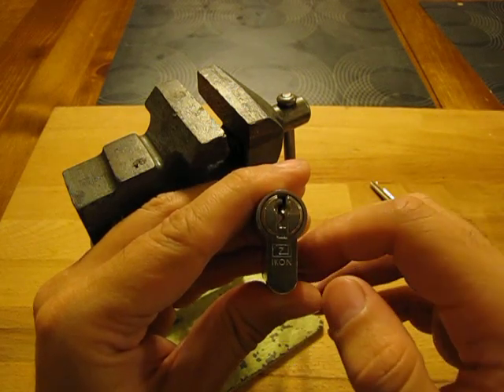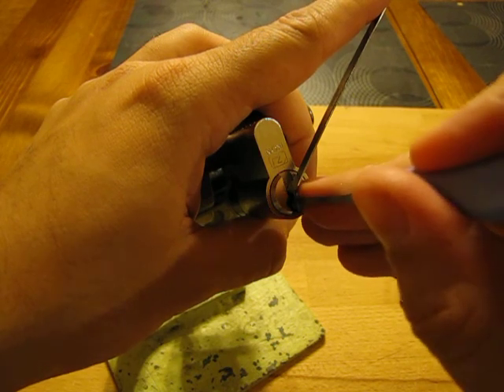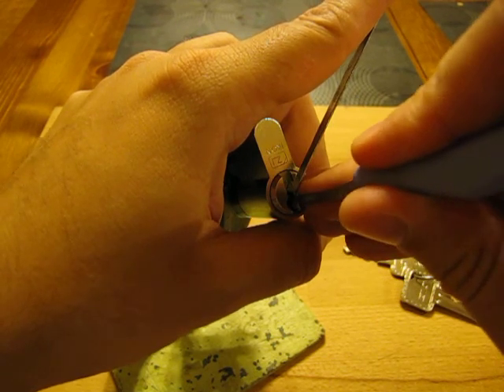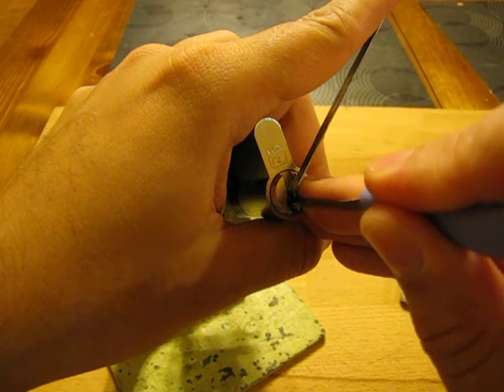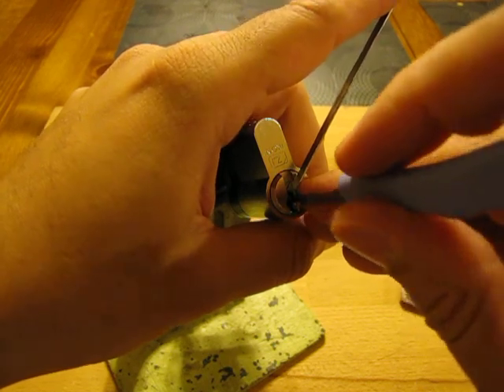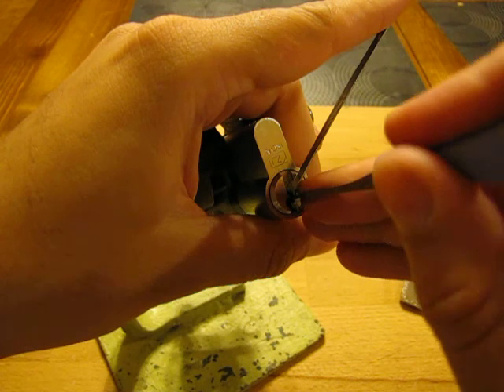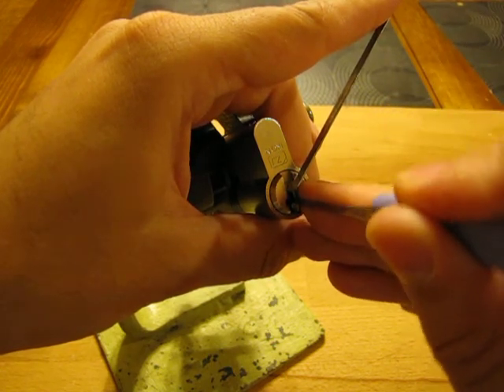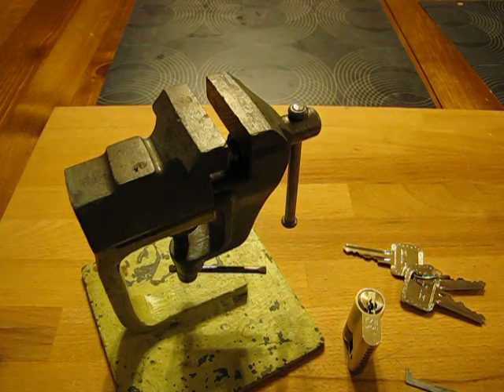[015] Zeiss ikon half euro cylinder lock - one picky lock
This Zeiss Ikon is a very picky lock. Too much tension and there is only crunching - no feedback, too little and everything drops.
It took me a while to pick this lock. The tolerances, the restricted keyway with the nasty warding makes it a very nice lock to pick.